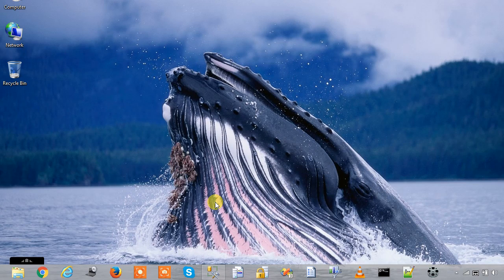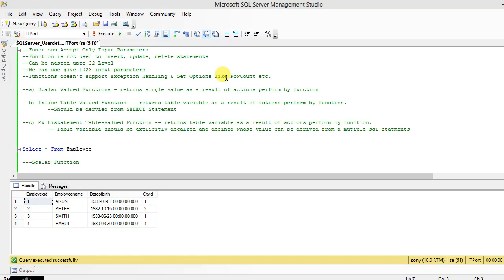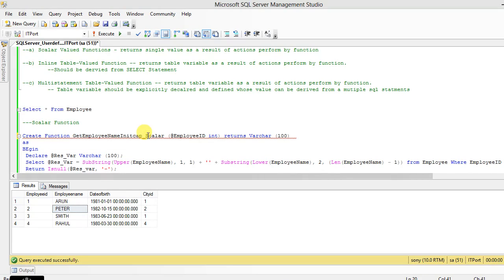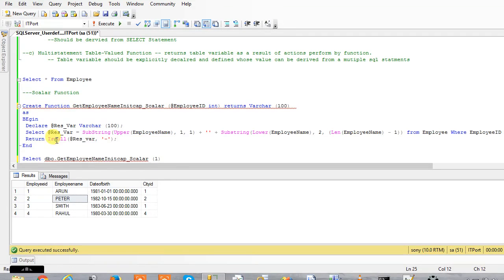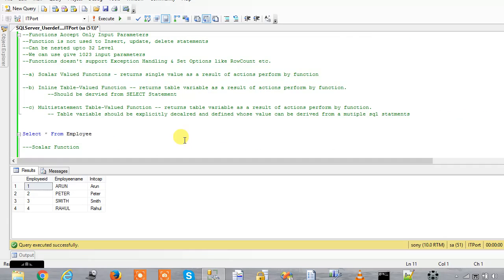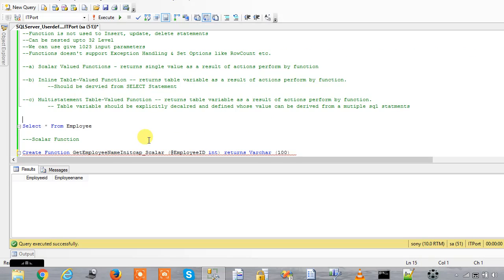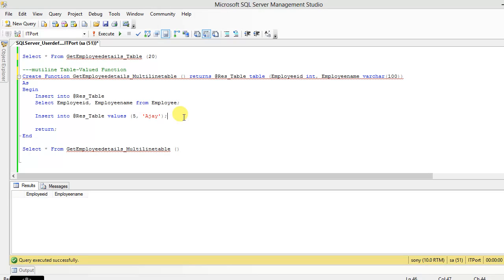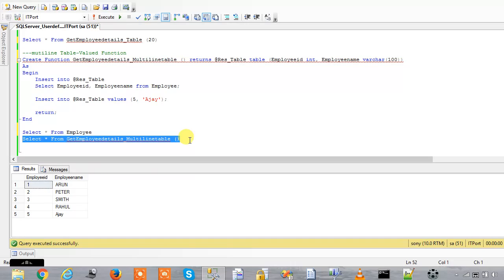SQL Server User defined Functions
SQL Server User Defined Functions, Scalar valued, Inline Table Valued and Multi-line Statement table Valued